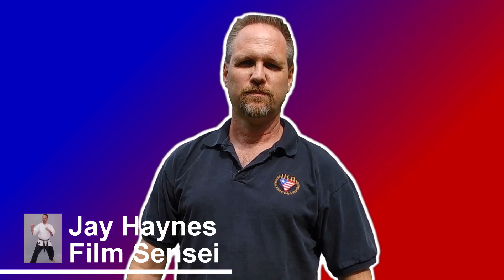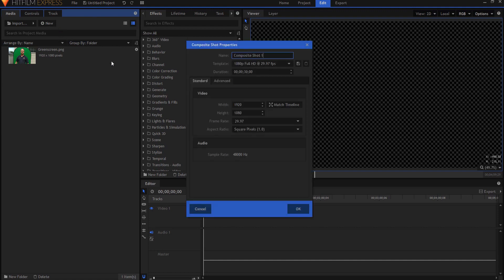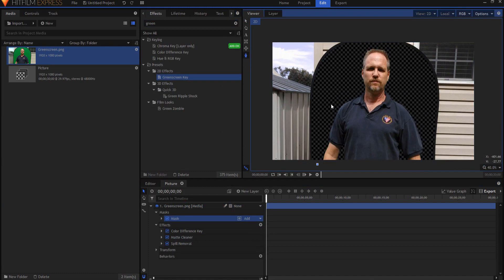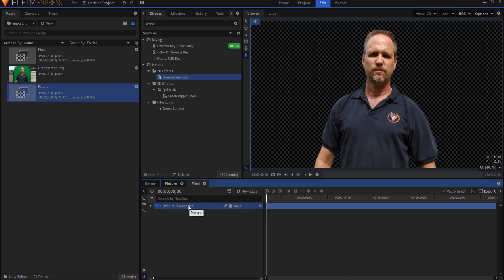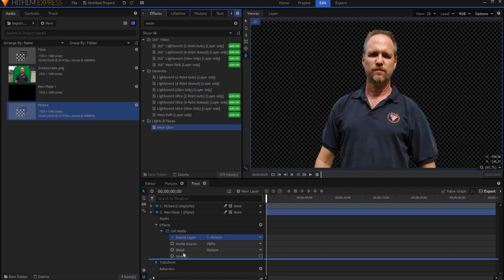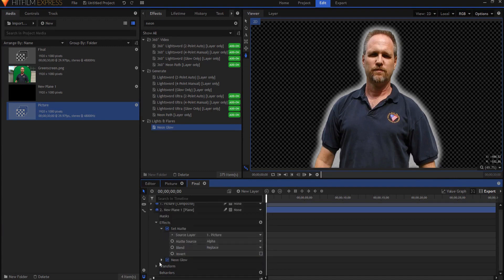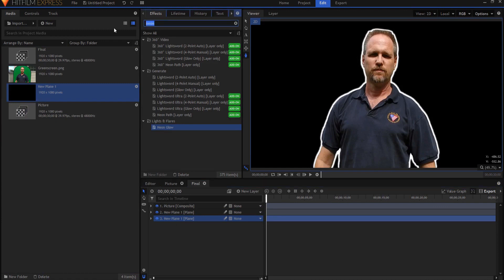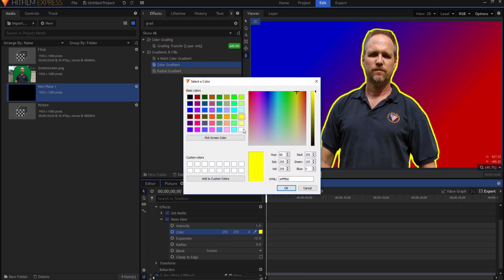How to Make a White Outline in HitFilm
Have you seen the thumbnails or other pictures with a white outline highlight around the subject? Have you wanted to make that kind of a white outline highlight picture for your thumbnail or other project? Even though HitFilm is a video editing and compositing application, it can also be used to make pictures as well, and it is perfect for creating the white outline highlight effect. Check it out!